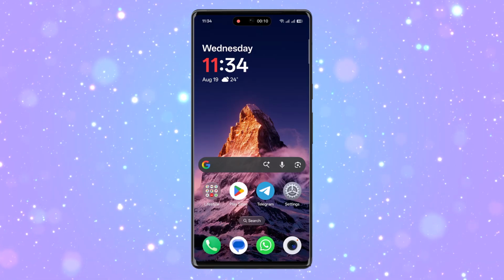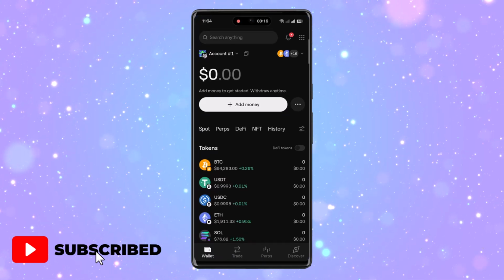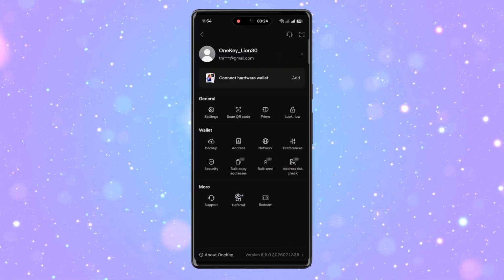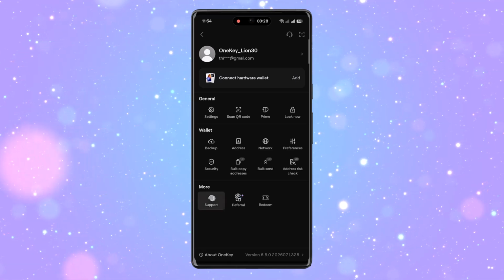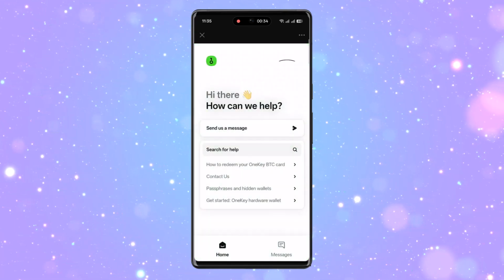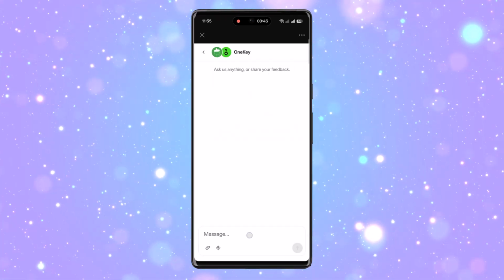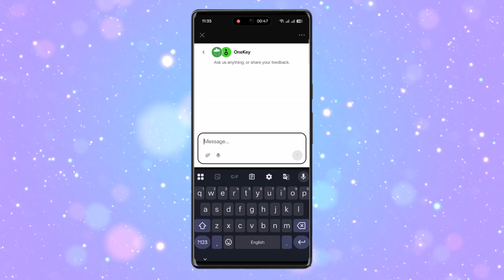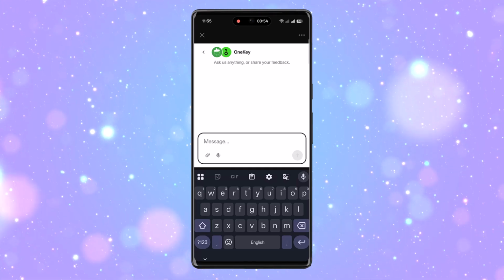Contact OneKey Wallet Support | How to Open Help Ticket in OneKey Wallet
Learn how to efficiently contact OneKey Wallet support by opening a help ticket with this step-by-step tutorial. Whether you're facing technical issues or have questions about your OneKey Wallet, this guide will walk you through the process of submitting a support ticket. Discover how to reach OneKey Wallet's customer service, ensuring quick and helpful resolutions to your concerns. Master the OneKey Wallet help ticket submission process today and resolve your issues effectively. Start your journey to hassle-free support now!